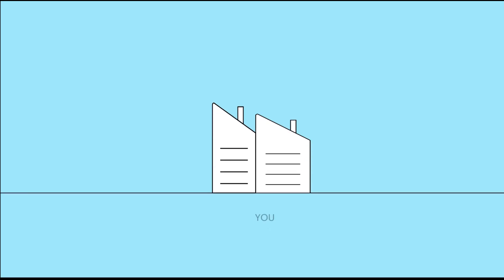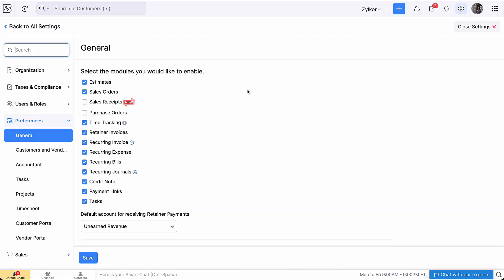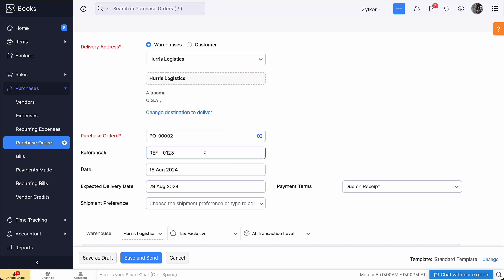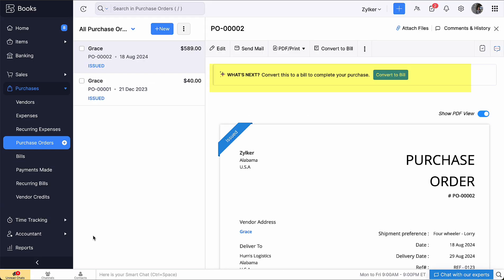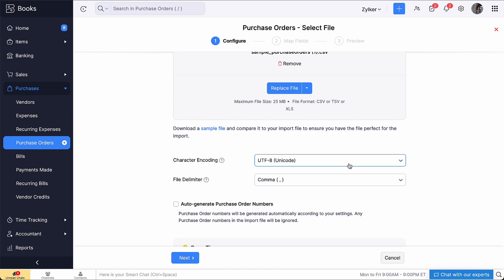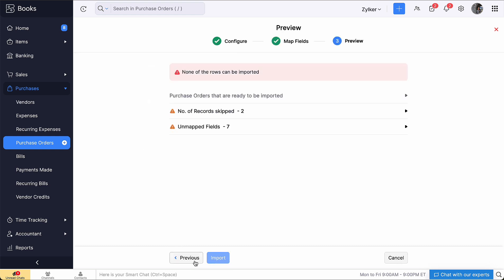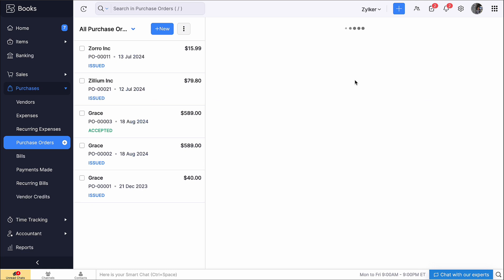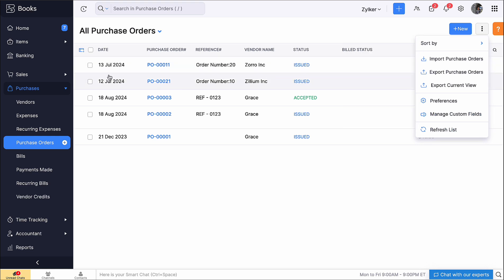Creating Purchase Orders in Zoho Books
In this video, we will learn all about Purchase Orders in Zoho Books.